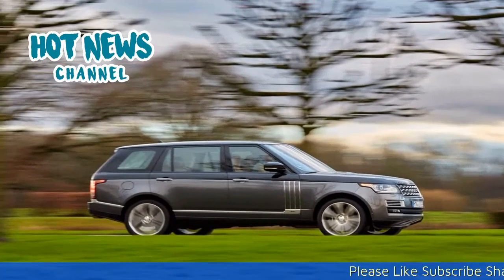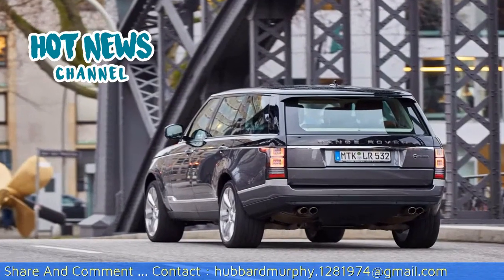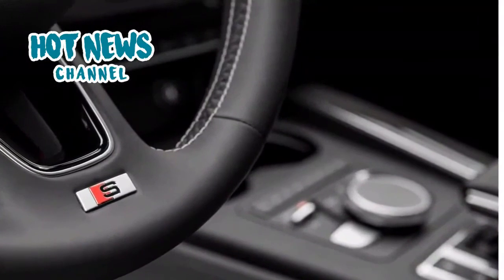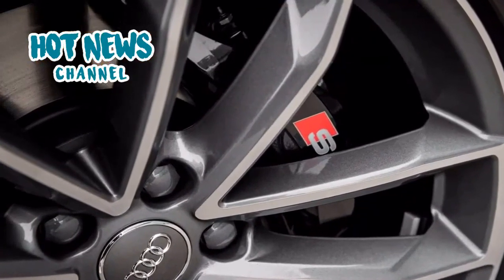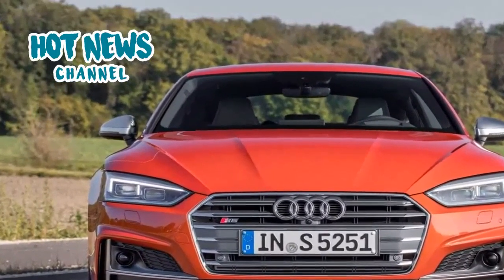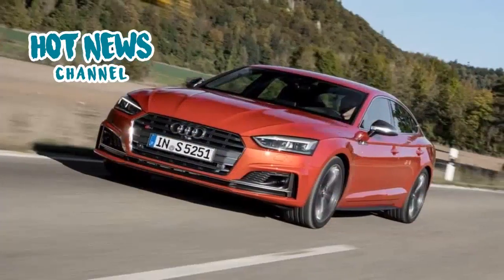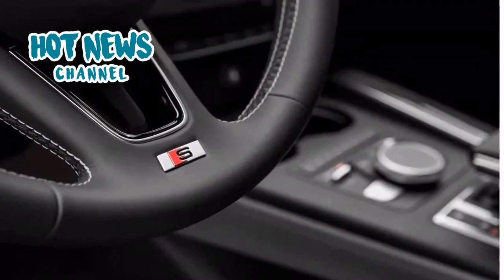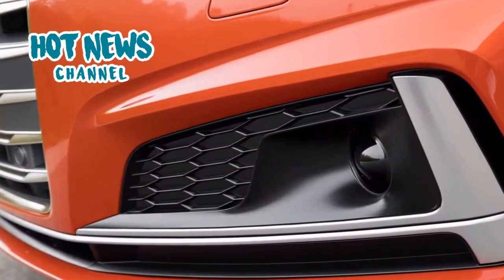2018 Range Rover SVAutobiography Review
2016 Range Rover SVAutobiography Review
Range Rover was kind enough to invite us to a press drive of their new Range Rover SVAutobiography flagship model. So we headed to Castle Hohenkammern in Bavaria to take it for a spin.